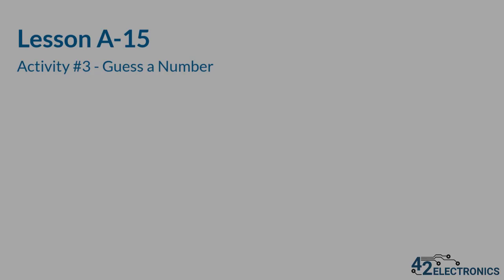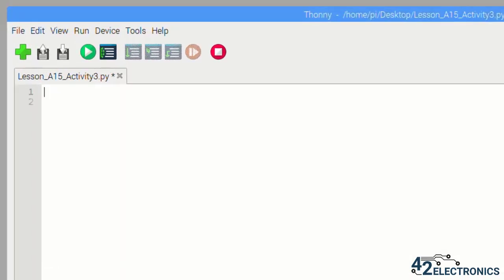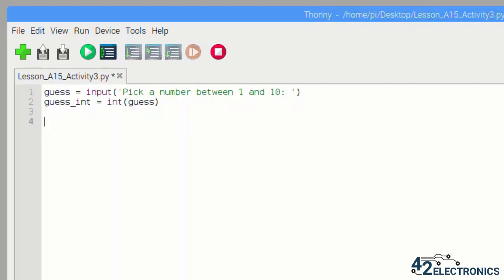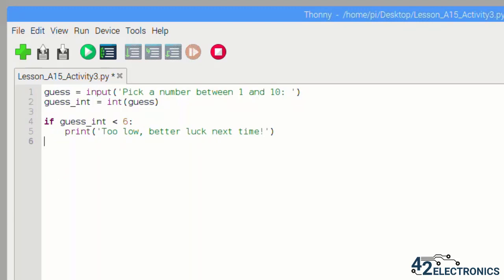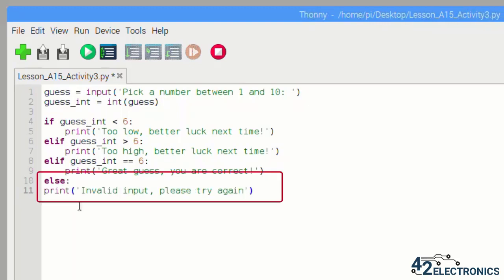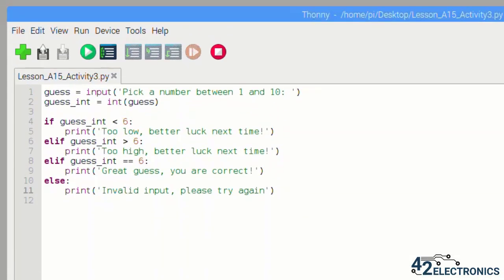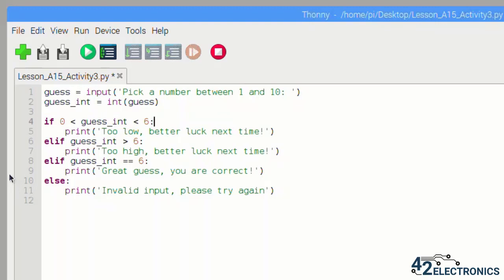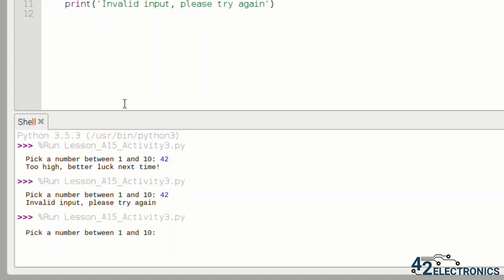Lesson A-15 Activity #3: Write a Python Program to Guess a Number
In this activity you will continue to practice working with strings and integers in your Python code as well as working with logical operators and nested if statements by writing a program that will ask you to guess a number. If you guess too low, too high, or just right, the program will let you know.